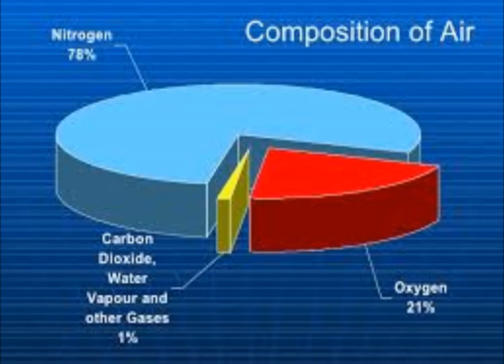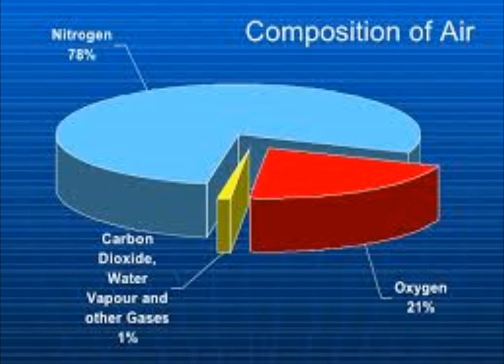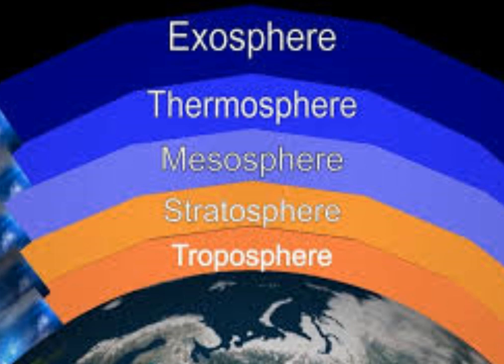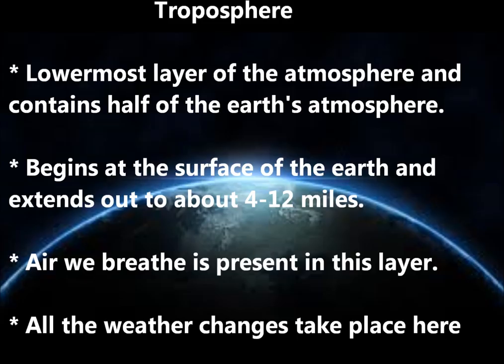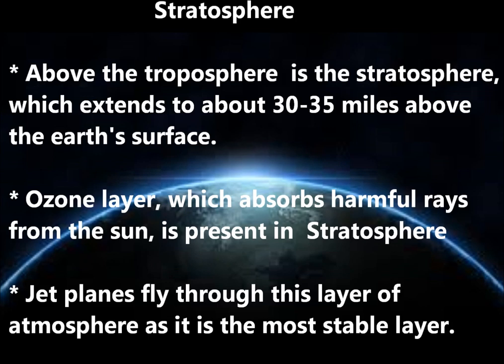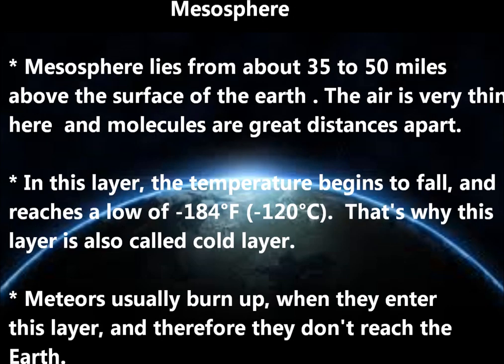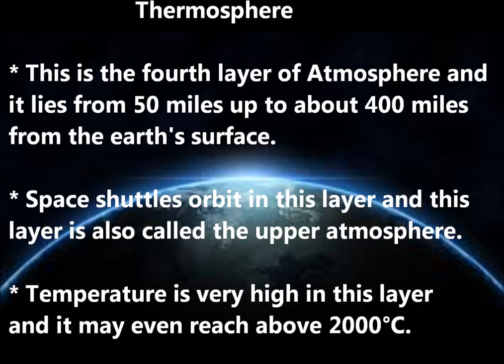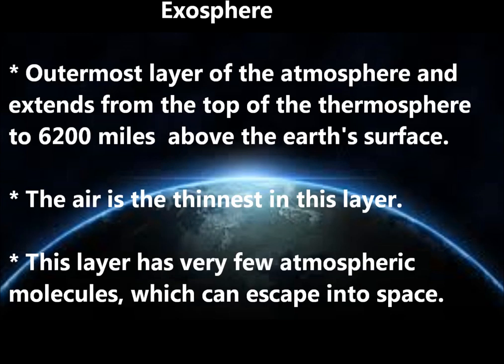Five Layers of Earth's Atmosphere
The atmosphere on Earth is divided into five layers. Troposphere, stratosphere, mesosphere, thermosphere and exosphere.
Troposphere is the Lowermost layer of the atmosphere and it contains half of the earth's atmosphere.
It  begins at the surface of the earth and extends out to about 4-12 miles.  Air we breathe is present in this layer.  All the weather changes take place in this layer.
Above the troposphere  is the stratosphere, which extends to about 30-35 miles above the earth's surface. Ozone layer, which absorbs harmful rays from the sun, is present in  Stratosphere.  Jet planes fly through this layer of atmosphere as it is the most stable layer.
Mesosphere lies from about 35 to 50 miles above the surface of the earth . The air is very thin here  and molecules are great distances apart.  In this layer, the temperature begins to fall, and reaches a low of -184°F (-120°C).  That's why this layer is also called cold layer.   Meteors usually burn up, when they enter this layer, and therefore they don't reach the Earth.
Thermosphere  is the fourth layer of Atmosphere and it lies from 50 miles up to about 400 miles from the earth's surface. Space shuttles orbit in this layer and this layer is also called the upper atmosphere. Temperature is very high in this layer and it may even reach above 2000°C.
Exosphere is the Outermost layer of the atmosphere and extends from the top of the thermosphere to 6200 miles  above the earth's surface .The air is the thinnest in this layer.This layer has very few atmospheric molecules, which can escape into space.